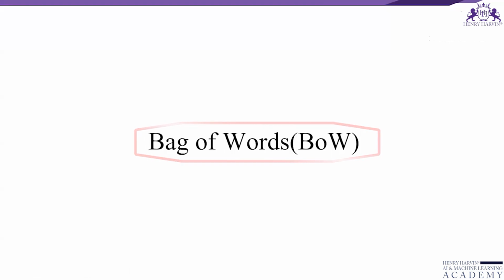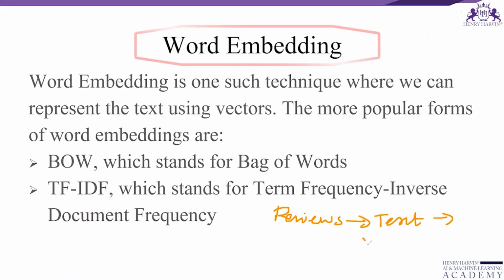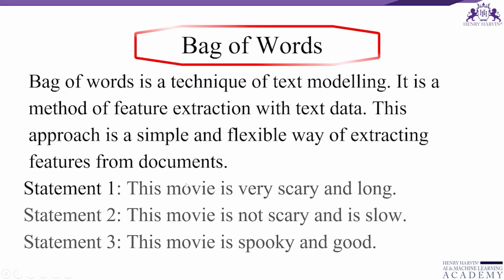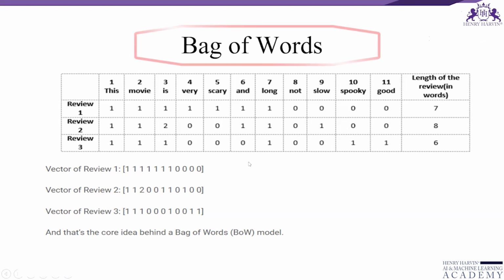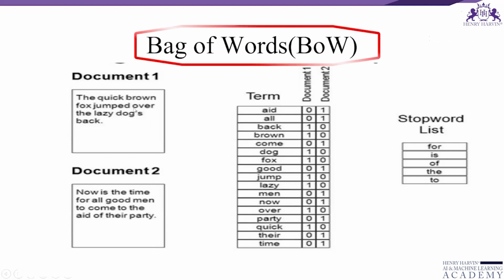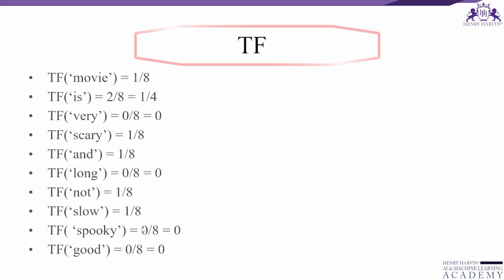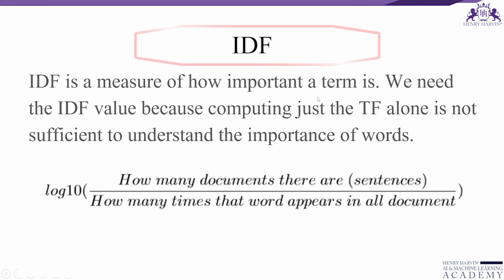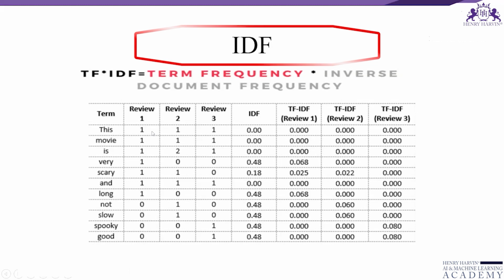What is preprocessing in NLP Part 2 | Machine Learning Tutorial Beginners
Text preprocessing is an essential step in natural language processing (NLP) that involves cleaning and transforming unstructured text data to prepare it for analysis.